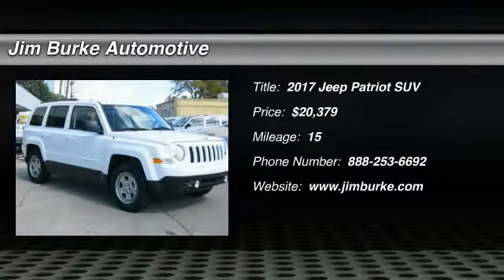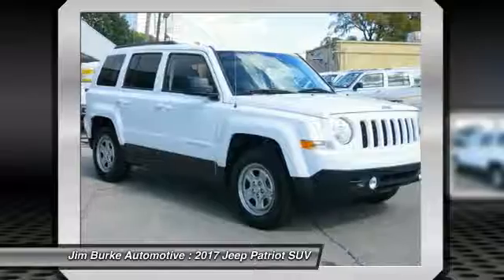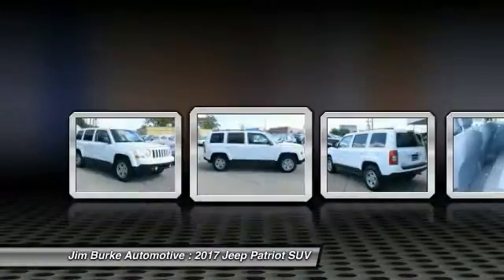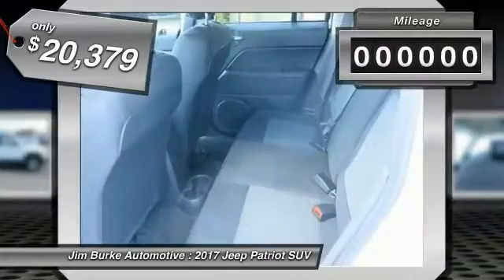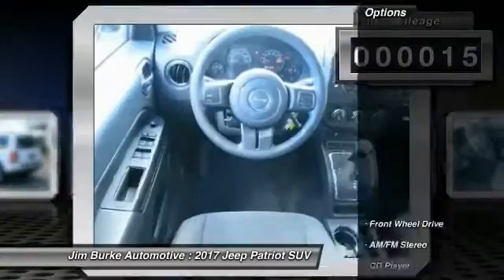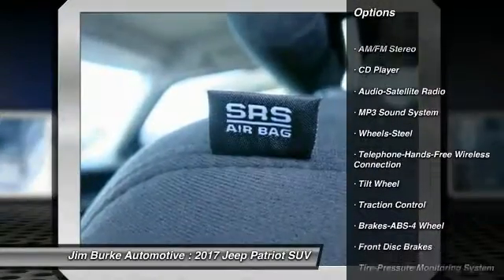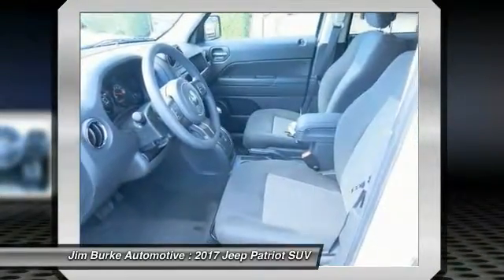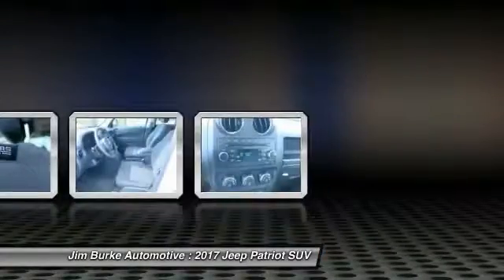2017 Jeep Patriot Birmingham AL JE17015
2017 Jeep Patriot

Pick up this BRIGHT WHITE 2017 Jeep Patriot, available today at Jim Burke Automotive. Featuring Automatic transmission, it has 15 miles. This could be the one you've been searching for.